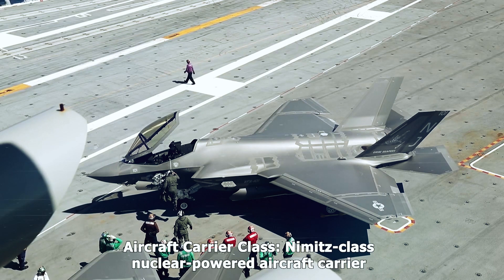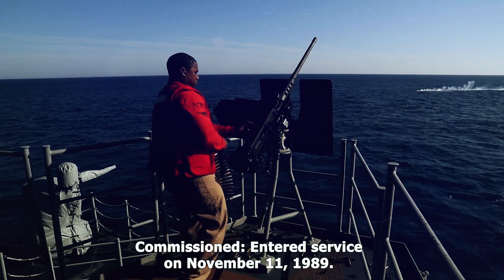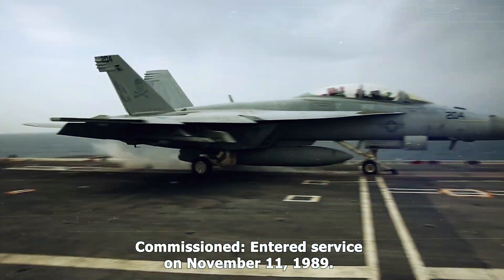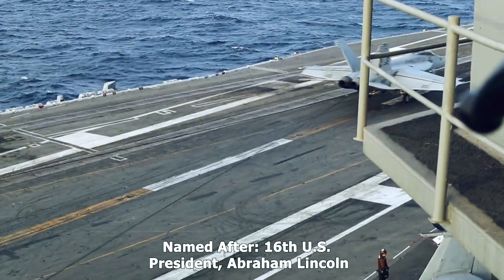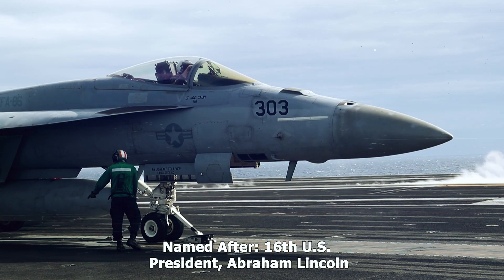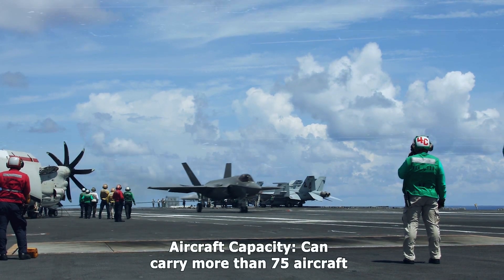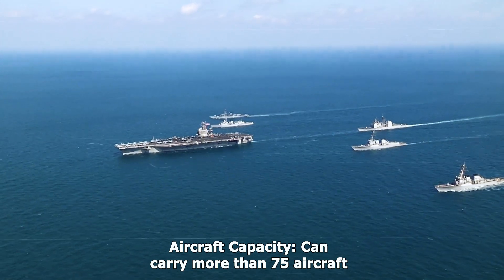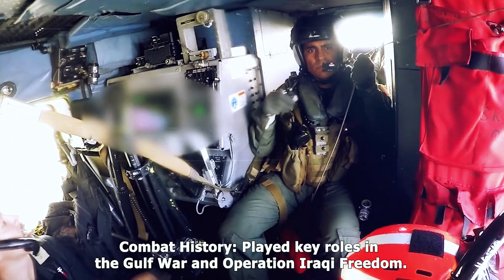Life Aboard the $4.6 Billion Giant: Inside the World’s Largest Aircraft Carrier at Sea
The Crazy Life Inside the World’s Largest $4.6 Billion Aircraft Carrier in the Middle of the Ocean

Life aboard the USS Abraham Lincoln, a $4.6 billion Nimitz-class aircraft carrier, is nothing short of extraordinary. Home to over 5,000 sailors and aircrew, it operates like a floating city in the middle of the ocean. With 25 decks, the ship features everything from flight decks launching supersonic jets to sleeping quarters packed with hundreds of sailors. The carrier’s heart is its nuclear reactors, giving it unlimited range for decades without refueling. Days are filled with high-stakes operations, including launching and recovering aircraft, training drills, and maintenance work. Crew members work tirelessly in shifts, while off-duty moments include dining in mess halls, working out in gyms, or relaxing in recreation areas. Despite long deployments and tight living conditions, camaraderie and a sense of purpose define the crazy yet disciplined life aboard this engineering marvel, showcasing the Navy’s unmatched capabilities.